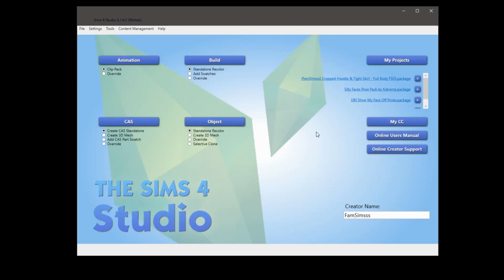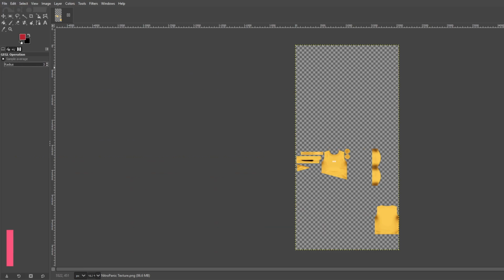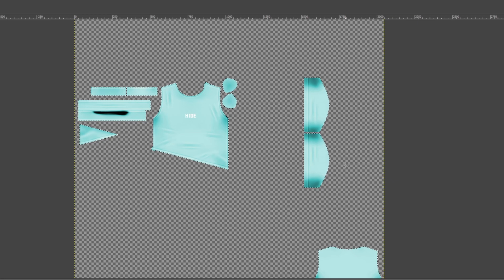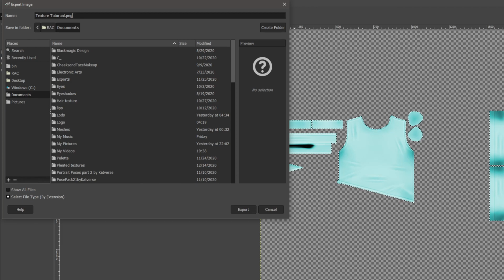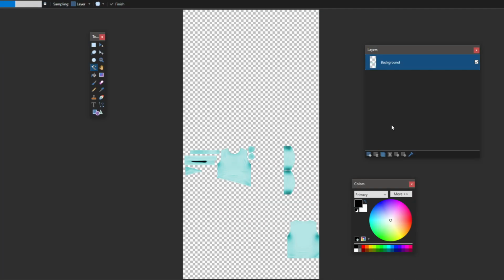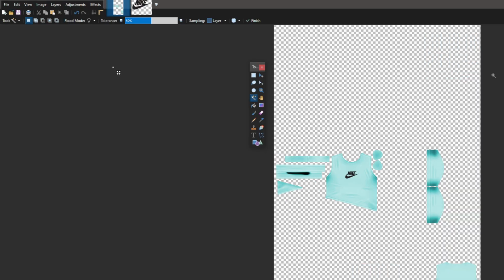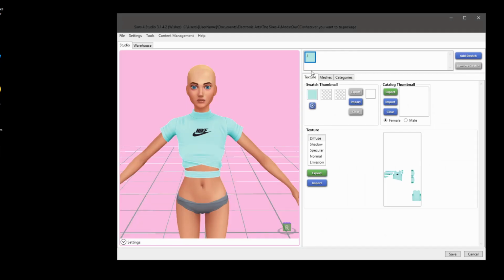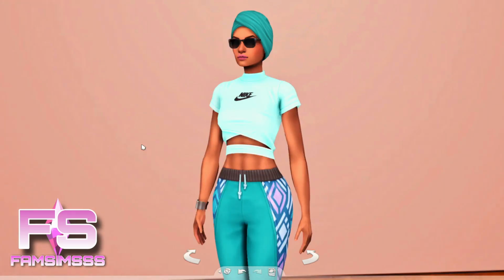Make Your Own CC - Part 1: Recolors | Sims 4 CC Tutorial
♥ Like to show you enjoyed this video! Comment!
▬▬▬▬▬▬▬▬▬▬ஜ۩۞۩ஜ▬▬▬▬▬▬▬▬▬▬

▬▬▬▬▬▬▬▬▬▬ஜ۩۞۩ஜ▬▬▬▬▬▬▬▬▬▬

▬▬▬▬▬▬▬▬▬▬ஜ۩۞۩ஜ▬▬▬▬▬▬▬▬▬▬

▬▬▬▬▬▬▬▬▬▬ஜ۩۞۩ஜ▬▬▬▬▬▬▬▬▬▬

Get all of our sims here!

▬▬▬▬▬▬▬▬▬▬ஜ۩۞۩ஜ▬▬▬▬▬▬▬▬▬▬

▬▬▬▬▬▬▬▬▬▬ஜ۩۞۩ஜ▬▬▬▬▬▬▬▬▬▬

Please view our FAQ before asking any questions in the comments

▬▬▬▬▬▬▬▬▬▬ஜ۩۞۩ஜ▬▬▬▬▬▬▬▬▬▬